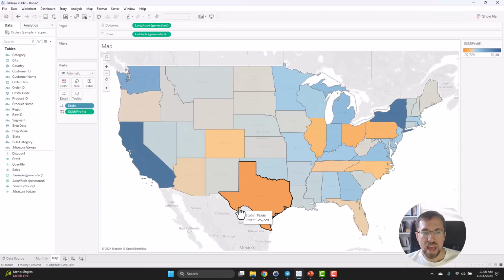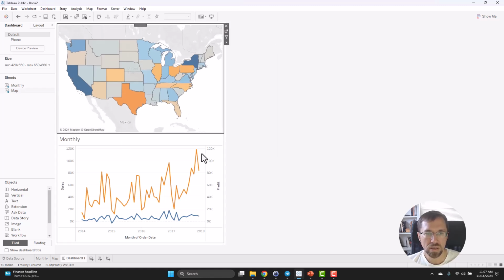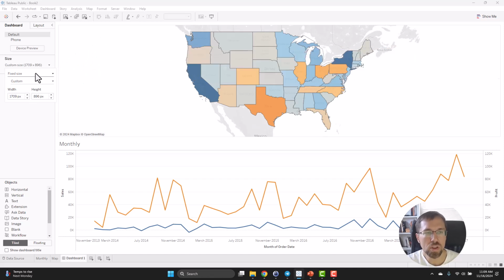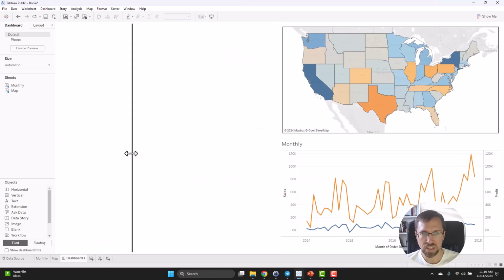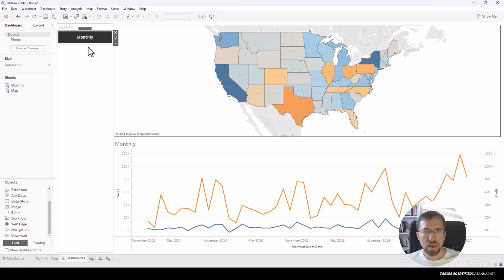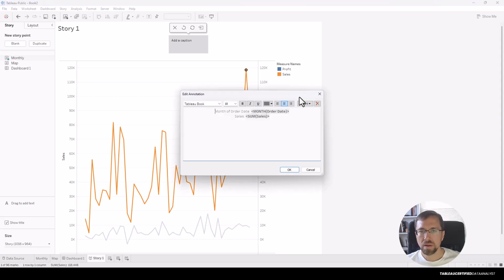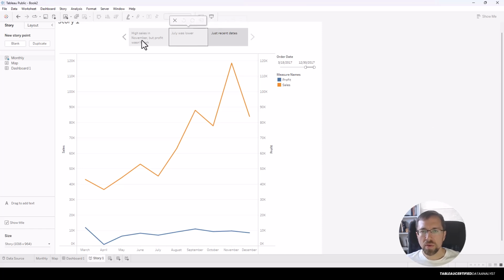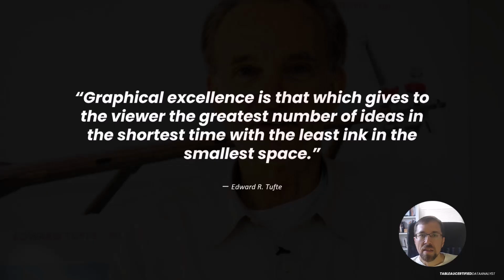3.2. Create dashboards and stories